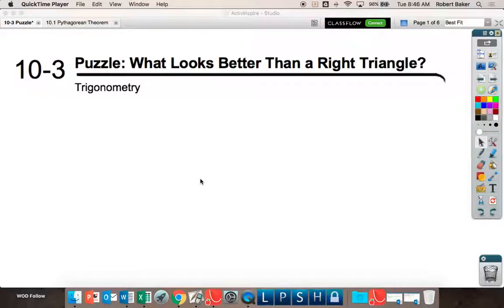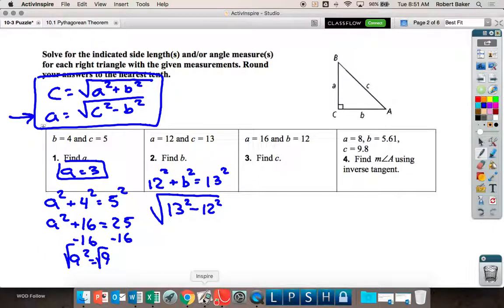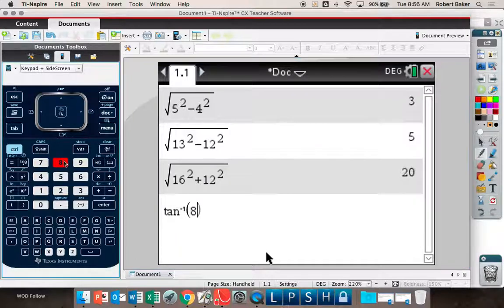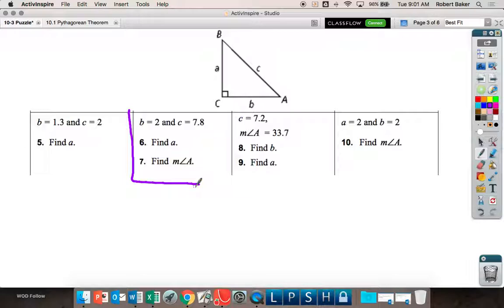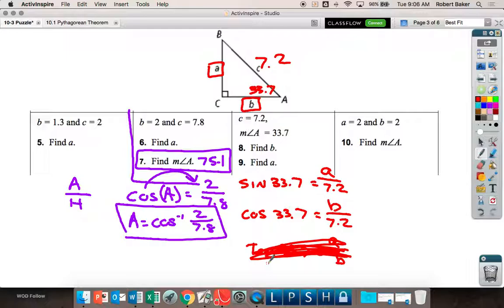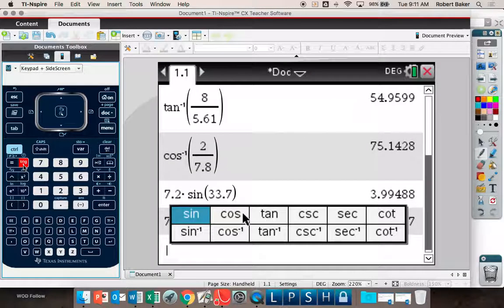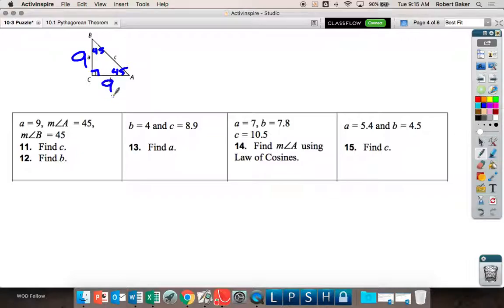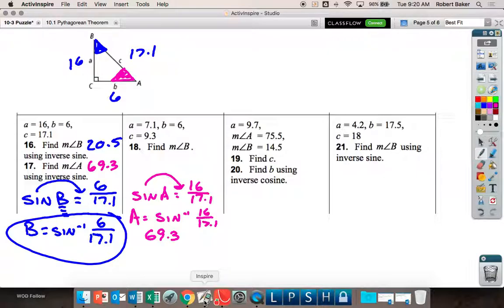10 3 Trig Review